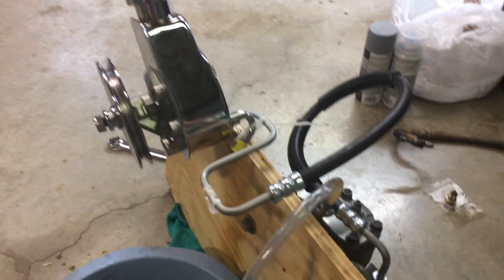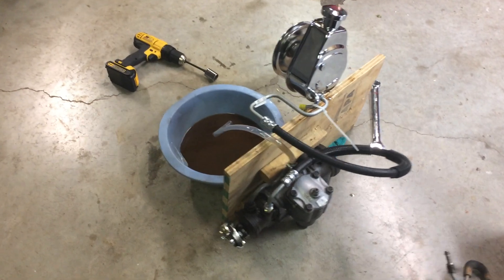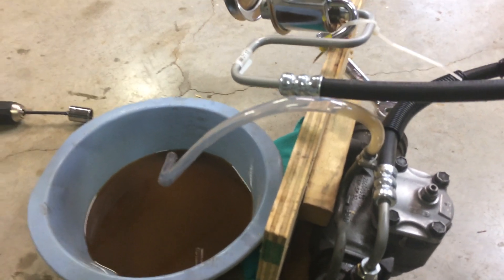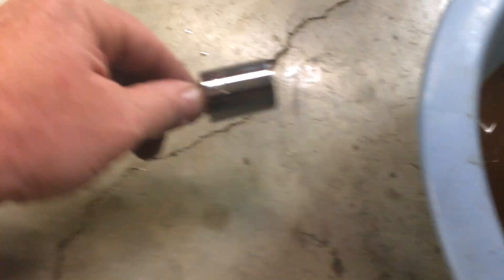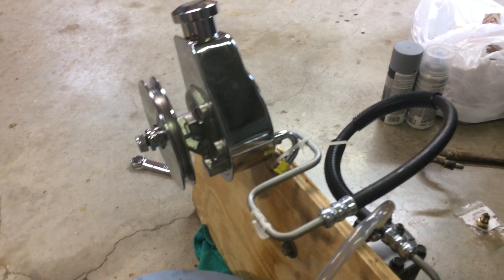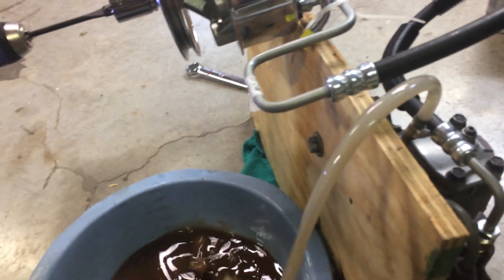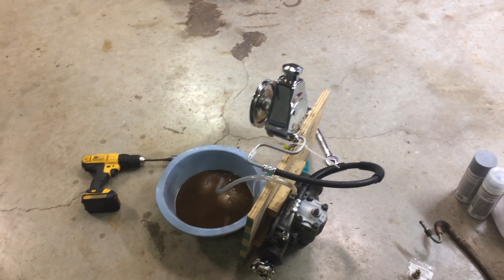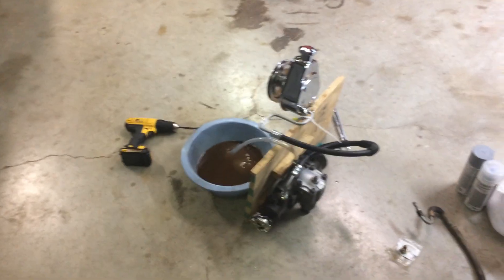Bench bleeding a power steering box Saginaw Chevy Camaro Chevelle Nova Corvette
How to bench bleed a power steering box